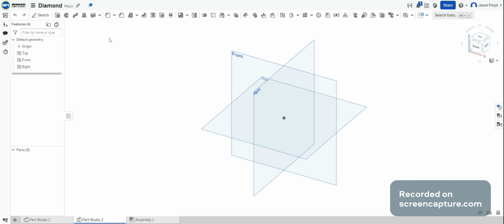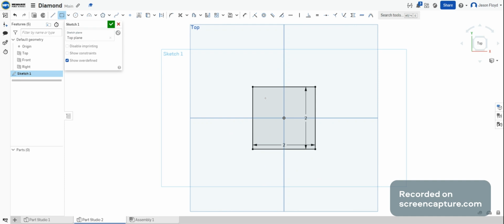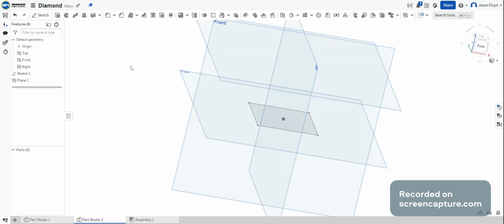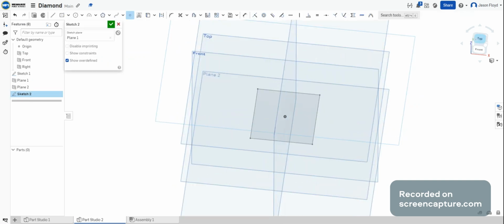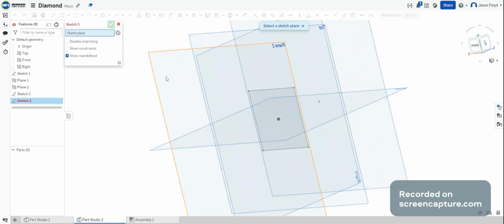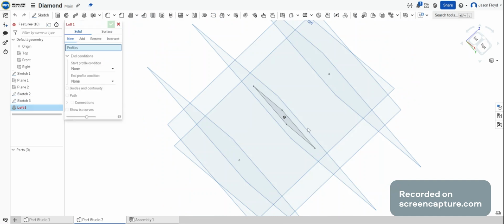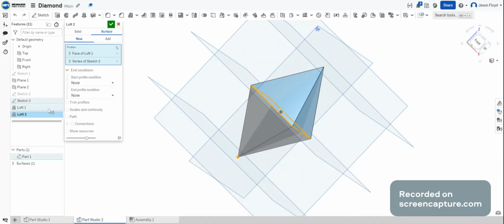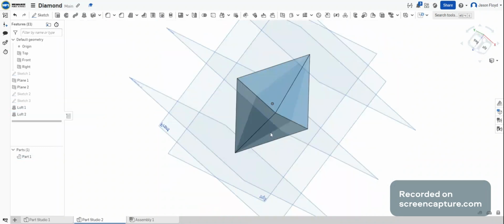Diamond Onshape in About a Minute